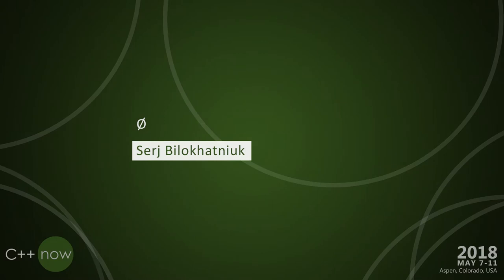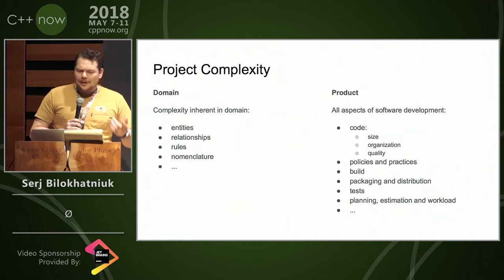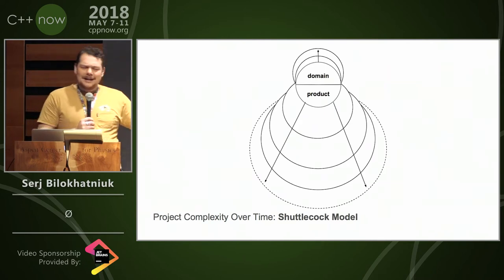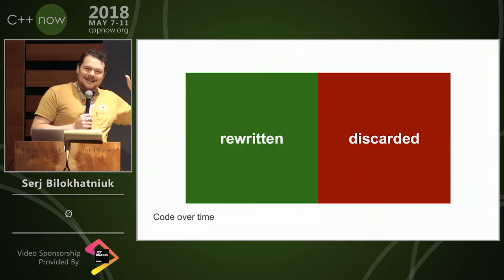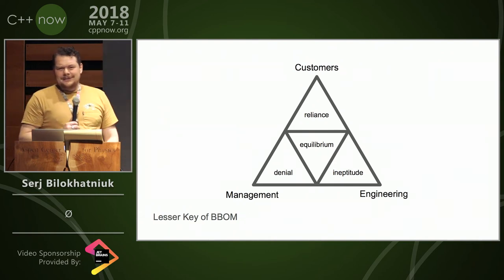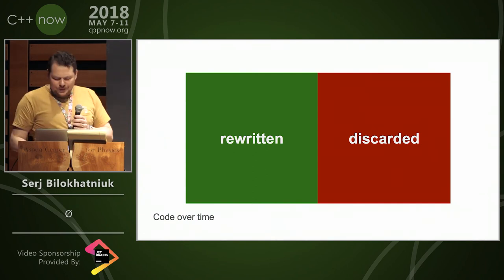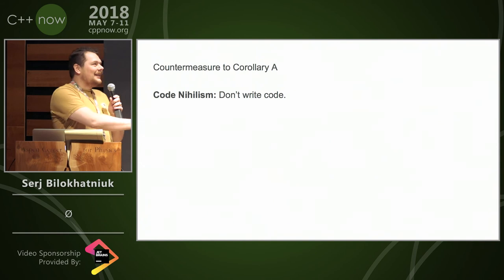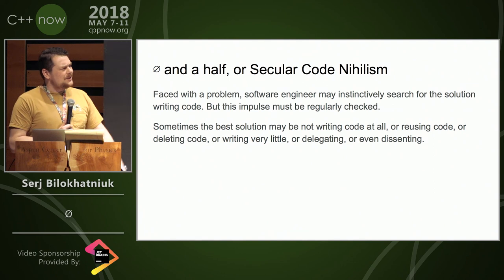C++Now 2018: Serj Biolkhatniuk “Ø”